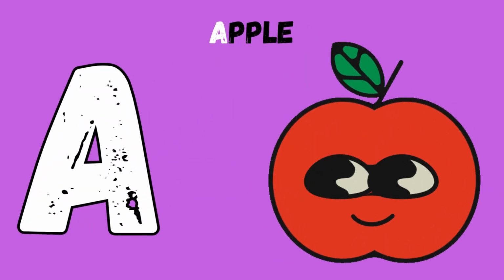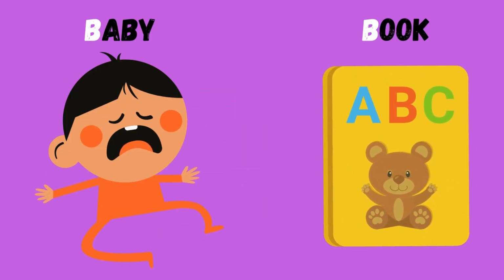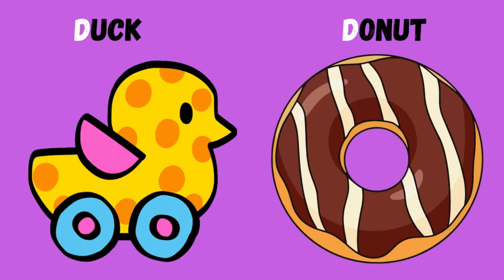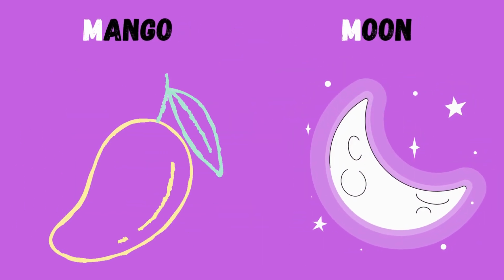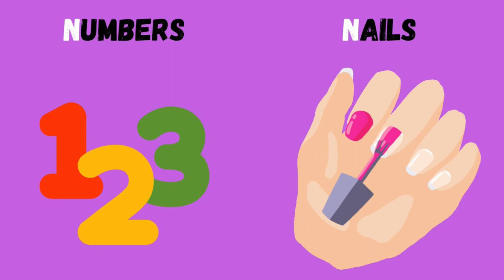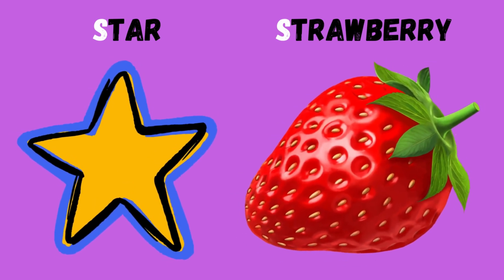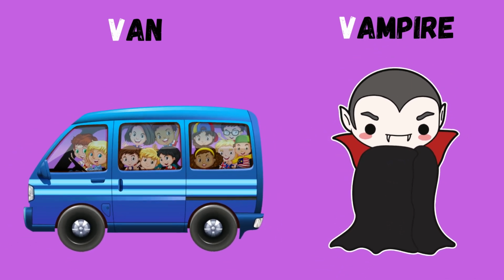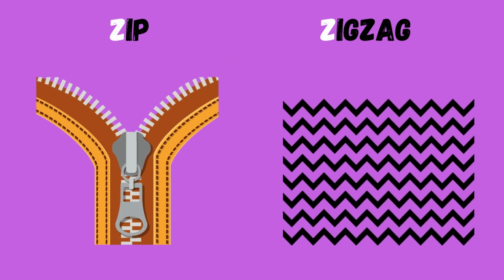Alphabet Song |ABC Phonics Song with two words |ABC Lullaby